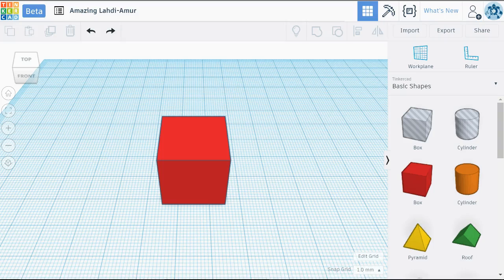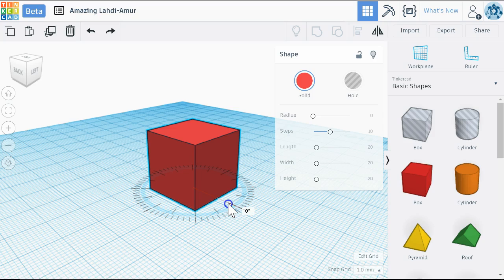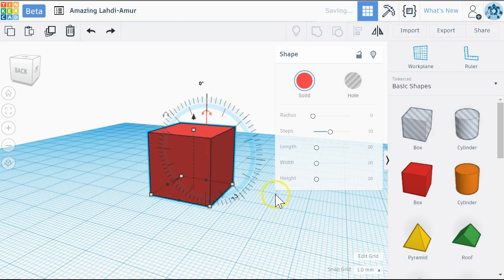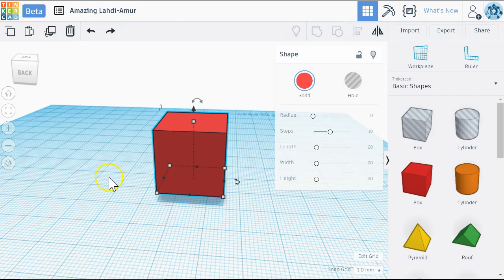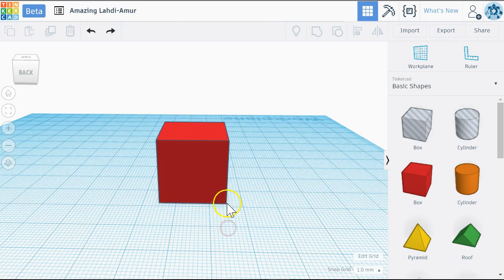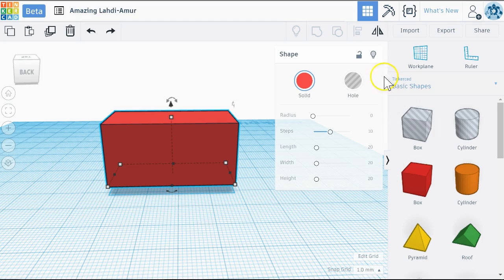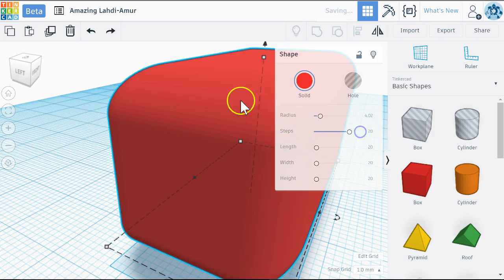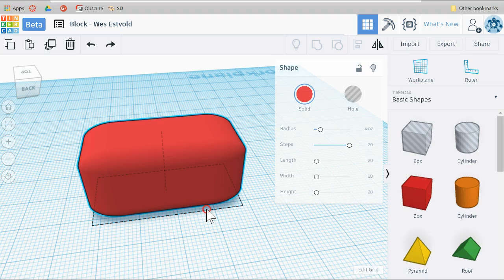Things to know on TInkerCad - Lesson Tutorial